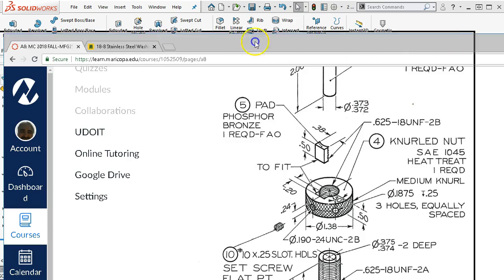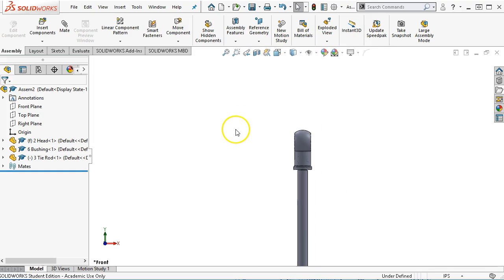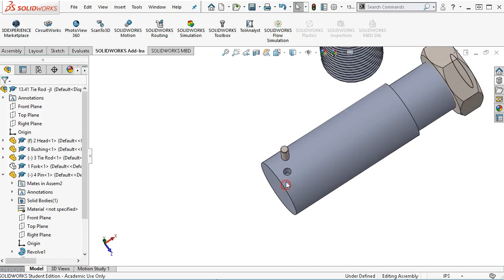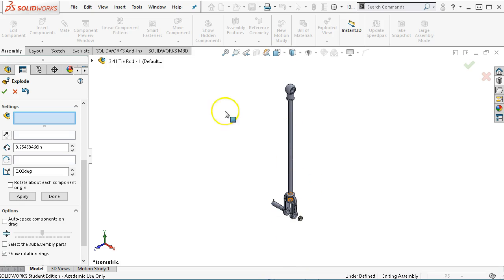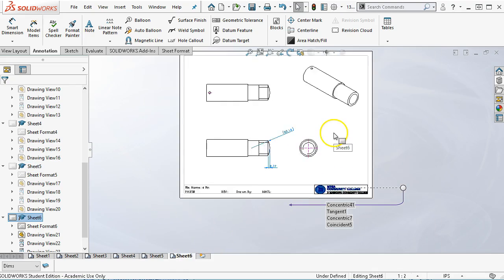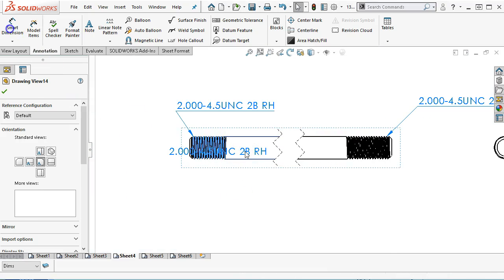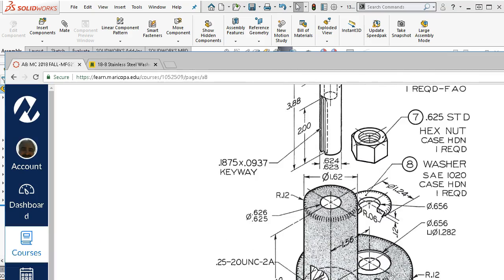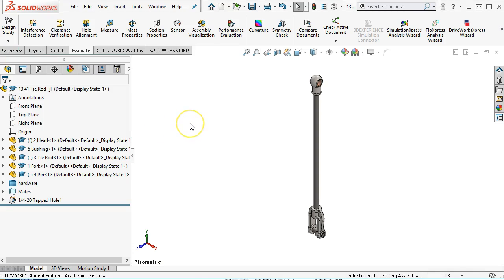20180915 Assign8 13-41 Assembly and Advanced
Assembly; interferences and clearances, mass properties and measurement